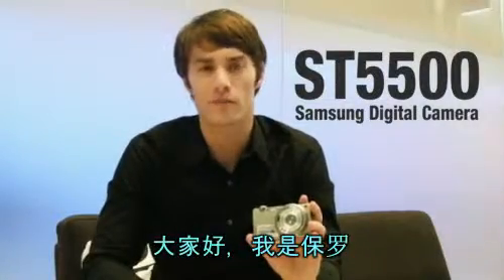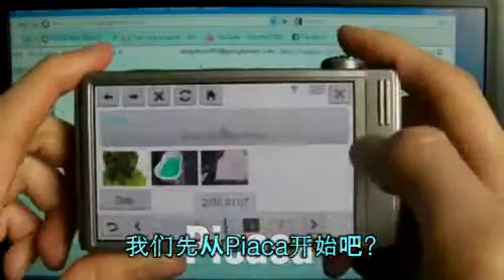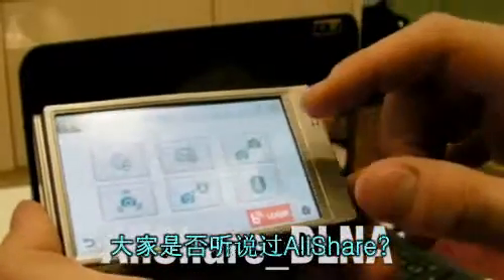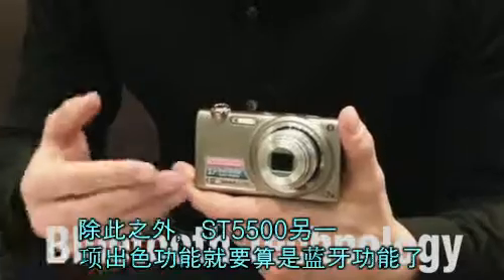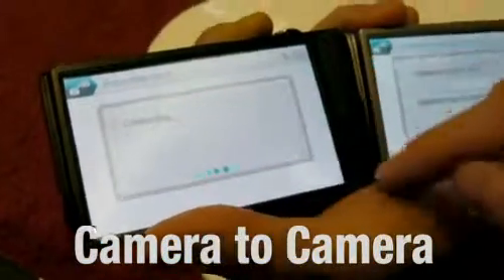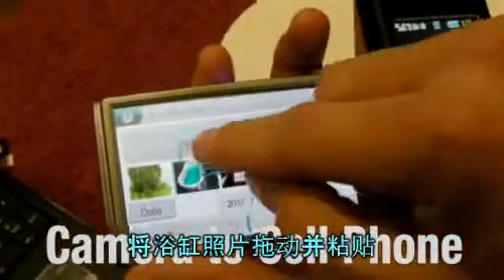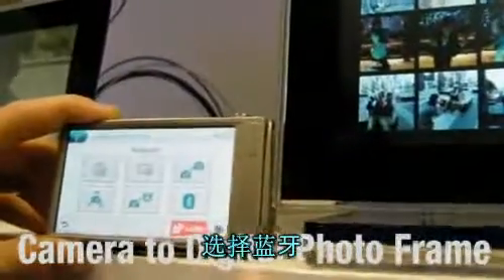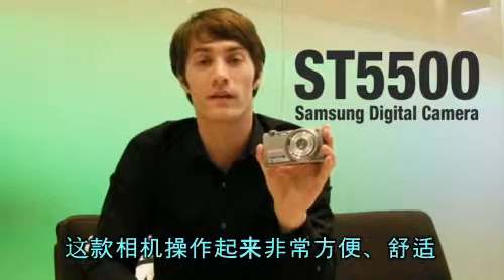ST5500 Samsung Technology Easy to Share (chinese)